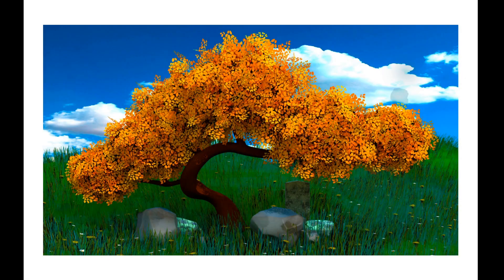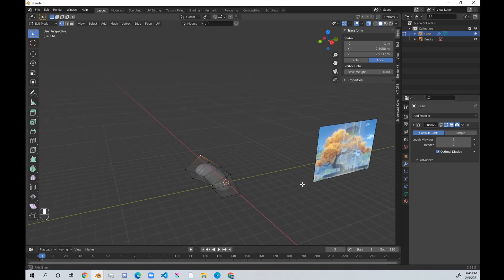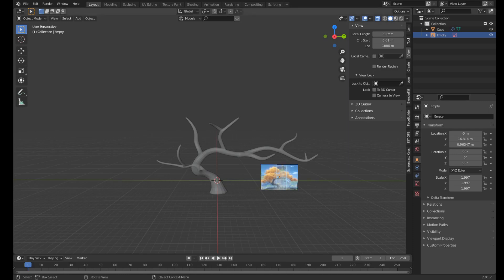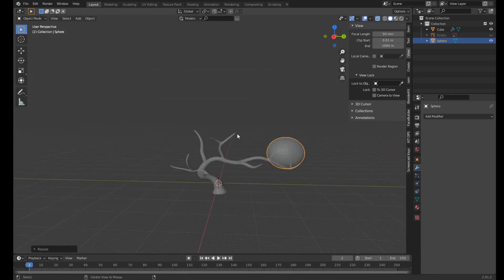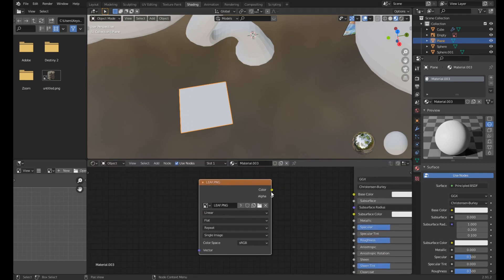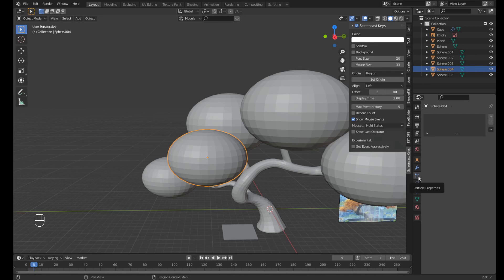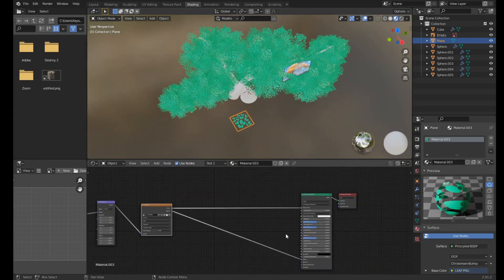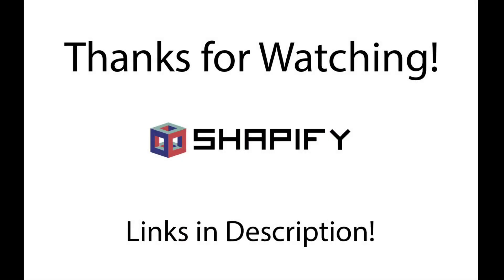**INSANE** ANIME TREE (Genshin Impact Style) IN BLENDER- Tutorial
This tutorial is designed for those who are amateurs and know some of the basics of how to use Blender. This technique also scales if you want to have many trees in your scene. In the future, we will eventually improve the quality of the videos.

Time Stamps:

0:38 General Modeling
5:00 Adding Leaves with Particle Systems and Shading
12:30 Final Scene
12:46 Outro